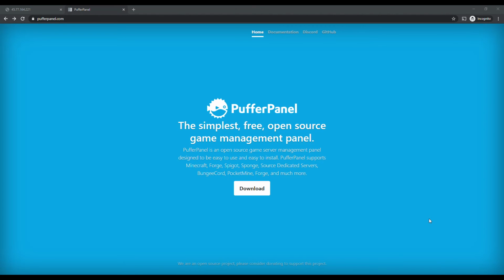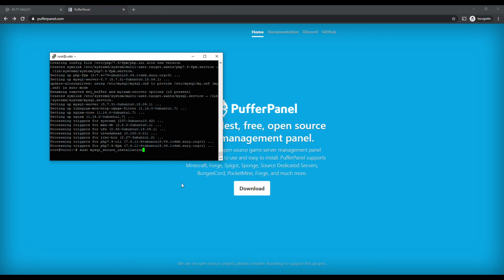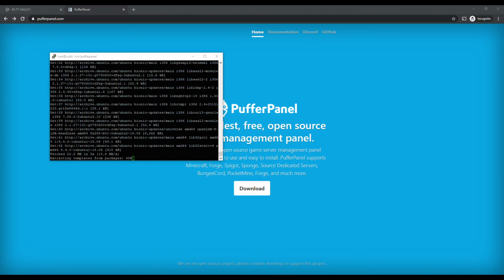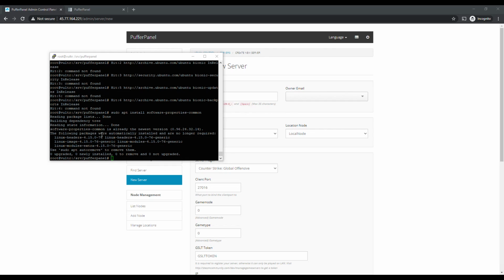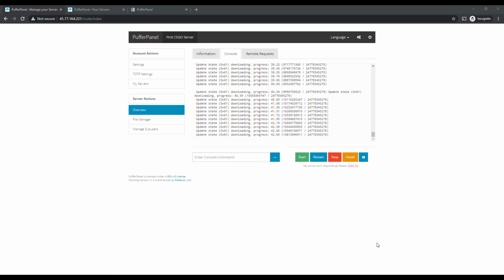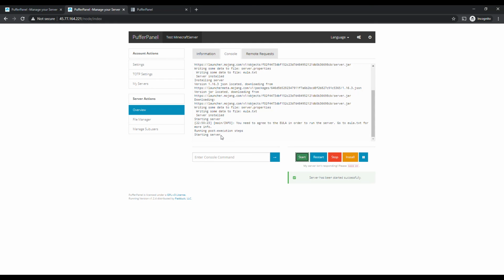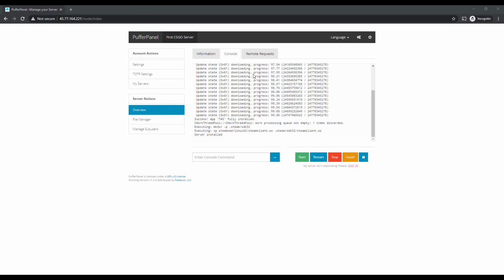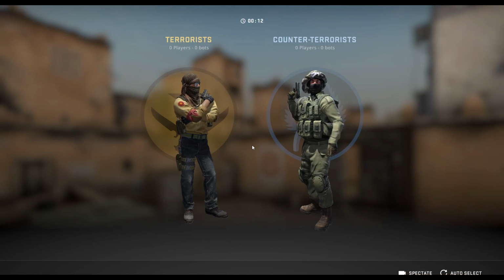How to install Puffer Panel on Ubuntu and setup one CSGO and Minecraft Server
In this video I will show you how to install PufferPanel and install both CSGO and a Minecraft Server. Will test to show you it really works. This is a good way to host some game server you like!

Install notes below.

## Install for ubuntu 18.04

## If you currently have apache2 installed you will not be able to use nginx as well.
sudo apt install -y openssl curl nginx mysql-client mysql-server php-fpm php-cli php-curl php-mysql

## Make sure to set the MySQL root password when running this
sudo mysql_secure_installation

## Please run these with either sudo in front of them
mkdir -p /srv && cd /srv
tar -xf pufferpanel.tar.gz
cd pufferpanel
chmod +x pufferpanel
./pufferpanel install

## Install SteamCMD for games like CSGO and other Steam Games

sudo add-apt-repository multiverse
sudo apt install lib32gcc1 steamcmd
ln -s /usr/games/steamcmd steamcmd

Starting the panel if you need too via ssh
systemctl start pufferpanel

Adding an admin via ssh
pufferpanel user add